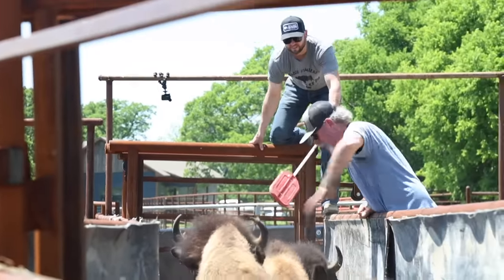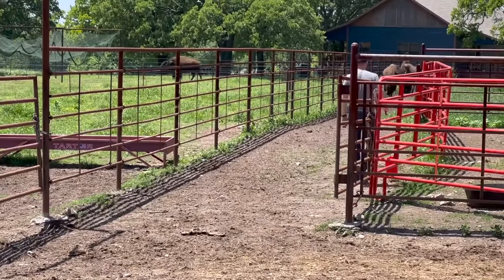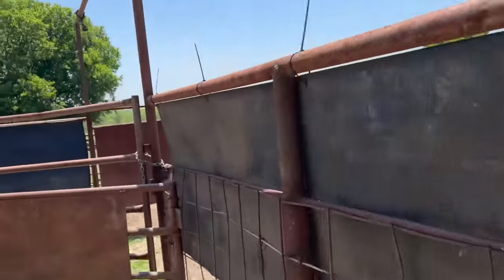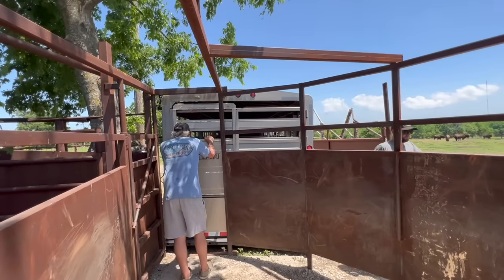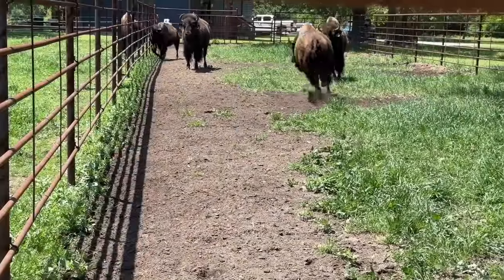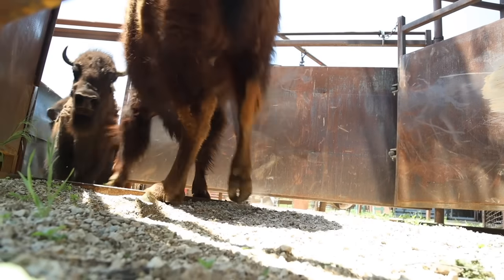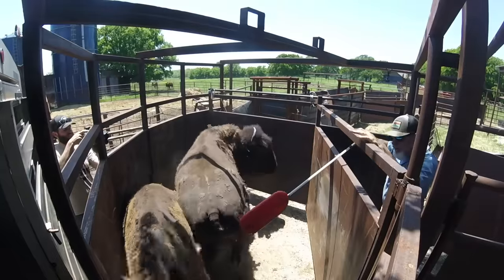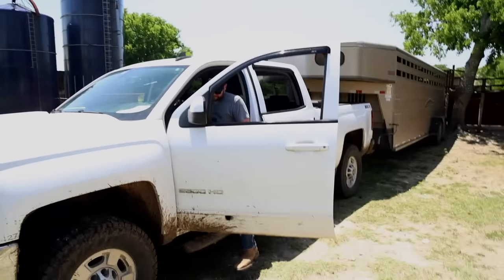Dunbar's Gotta Go!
Are you a creator or business owner? We can help bring your story to life!

Buffalo Hippy
110 West Muskogee Ave

Prepare for an electrifying experience on the Cross Timbers Bison Ranch as we tackle the momentous task of relocating our lead bison bull, Dunbar! Will we successfully capture him or will his resistance prove insurmountable? Join us as we unravel the thrilling journey of Dunbar's departure and discover his new destination!

In this heart-pumping YouTube video, witness the gripping saga of "Dunbar's Gotta Go!" Our brave team faces an adrenaline-fueled challenge, strategizing to outsmart and secure the awe-inspiring Dunbar. Can we triumph over his indomitable spirit or will he elude our every move?

But the excitement doesn't end there! Delve into the suspense as we unveil the mystery surrounding Dunbar's new home. Experience the breathtaking landscapes and witness the captivating bond between humans and these majestic creatures. It's an adventure that will leave you spellbound and yearning for more!

Get ready to be captivated by high-octane chase scenes, stunning scenery, and the extraordinary connection between man and beast. "Dunbar's Gotta Go!" promises an immersive experience that will leave you exhilarated. Don't miss out on this must-watch video that will have you at the edge of your seat

Soundstripe Copyright codes: